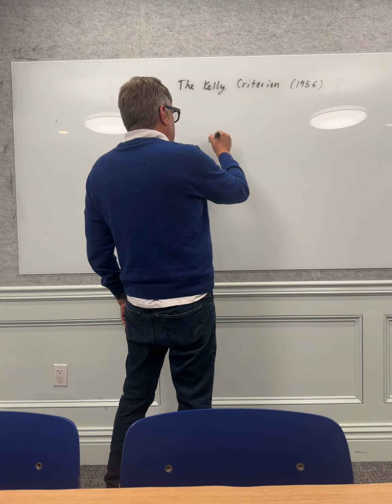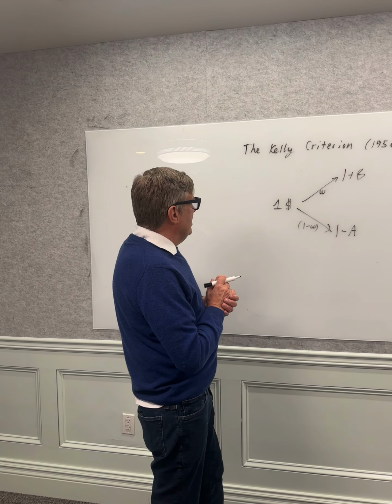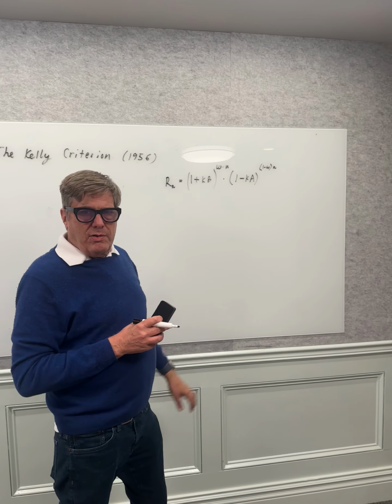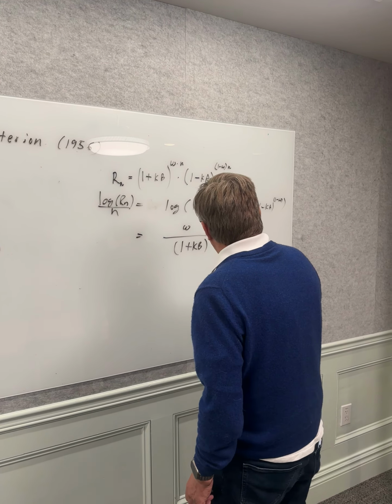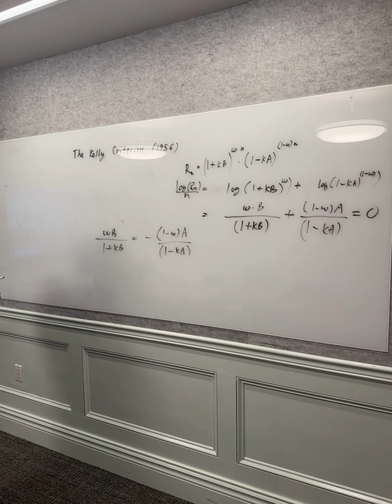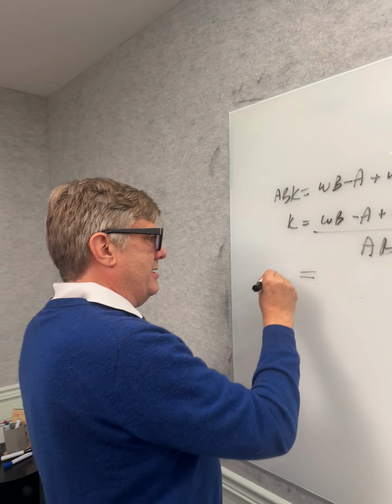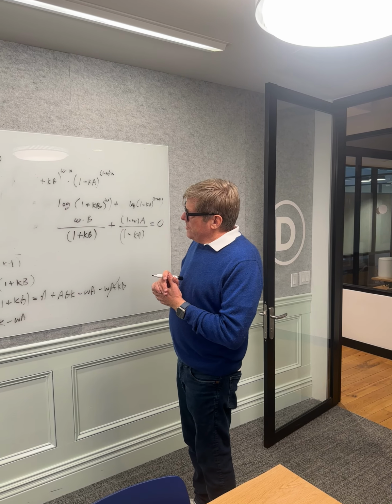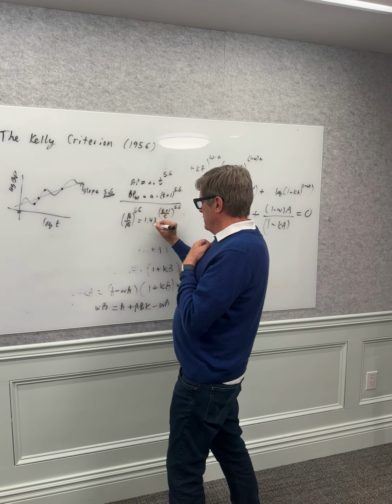The Kelly Criterion: A Mathematical Approach to Investing in Bitcoin w/ Fred Krueger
Fred explains how the Kelly Criterion can be applied to Bitcoin investment, analyzing the impact of betting a constant fraction of net worth and adjusting as the price goes up and down.

00:00 - Fred introduces the Kelly criterion and explains its application to allocating money to a risky asset.
02:32 - Fred discusses the concept of repeated bets with a constant fraction of net worth and introduces the formula for calculating expected revenue.
04:01 - Fred analyzes the power law and its implications for Bitcoin's price.
10:44 - Fred explains the Kelly criteria and its application to Bitcoin investment.
12:34 - Fred discusses the potential collapse of Bitcoin's price and the transition from an exponential shape to an S curve.
16:22 - Fred suggests investing 53% of one's money in Bitcoin based on the Kelly process.
19:16 - Fred explains the concept of rebalancing investments and the benefits of not going all-in on Bitcoin.
20:38 - Fred discusses the rate of return and the value of rebalancing investments.
22:08 - Fred emphasizes the importance of not being fully invested in Bitcoin and the risks of selling during market drops.
24:16 - Fred suggests picking specific dates for rebalancing investments and the importance of considering tax implications.